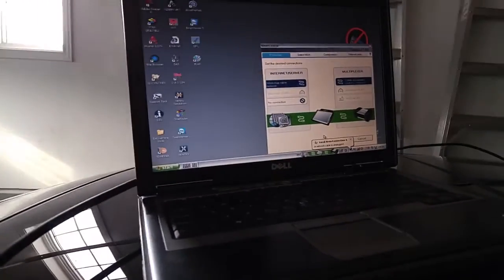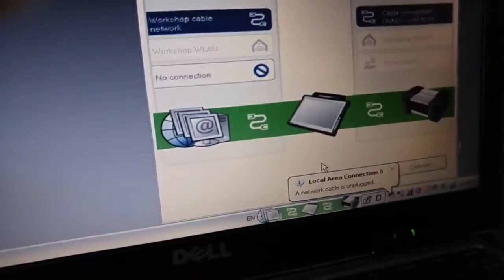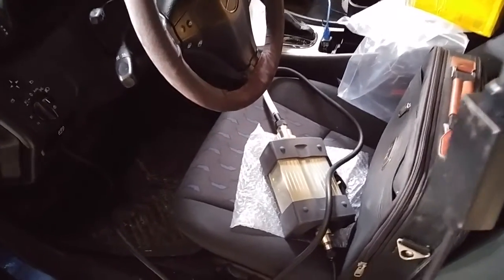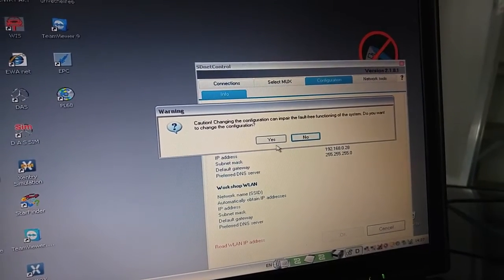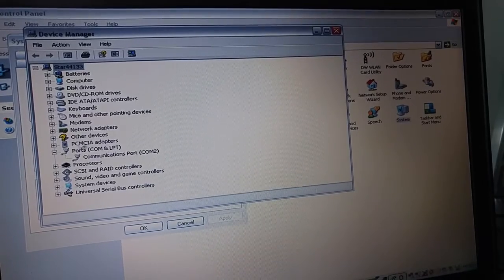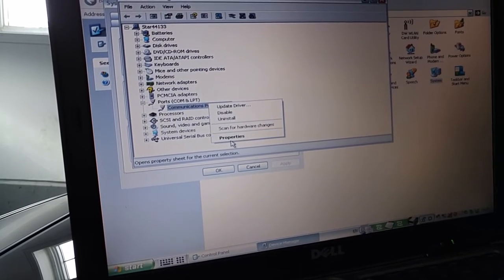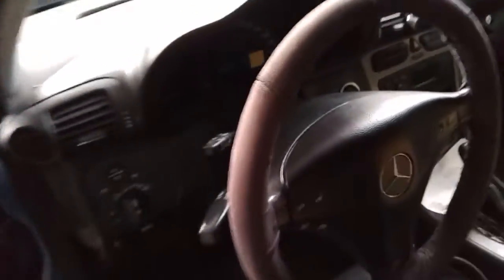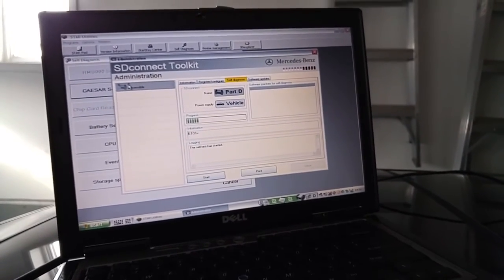FIXED MB Xentry DAS C3 Connection issue